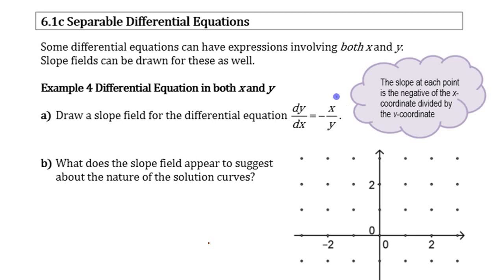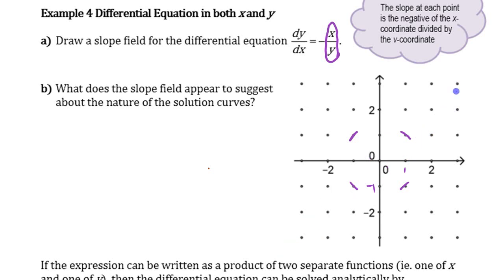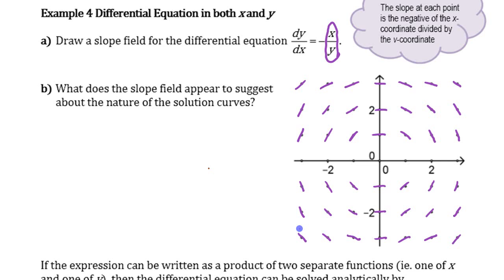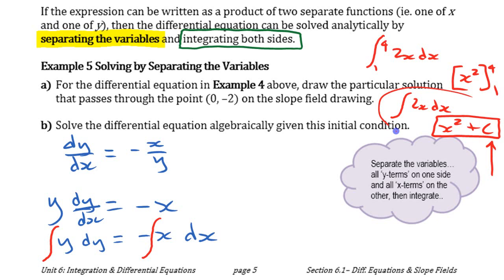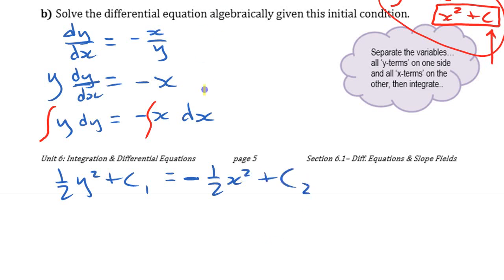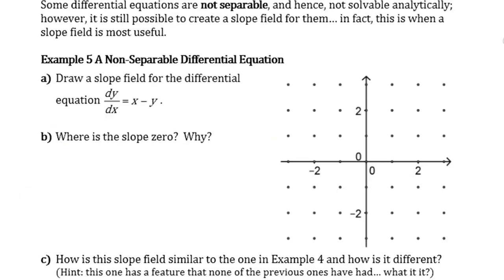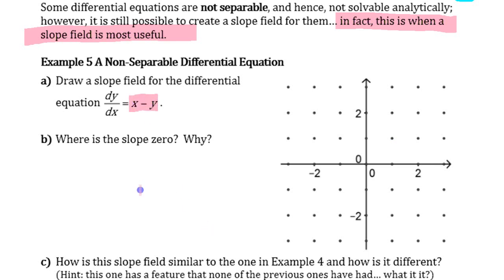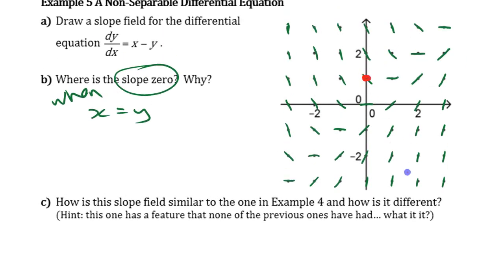Separable Differential Equations • [7.1c] AP CALCULUS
A live classroom screencast where separable differential equations are introduced and discussed using the example of dy/dx = -x/y.  A slope field is drawn to 'see' the solution visually, and the equation is solved analytically by separating the variables and integrating both sides.
Also examined is a simple non-separable differential equation, and how a slope field can still be created to 'see' the solution even though it cannot be solved analytically.

A PDF copy of the 'Study & Video Guide' document used in these videos as well as lots of other resources are available

Corresponds to section 6.1 or 7.1 (depending on edition) in Pearson's Calculus: Graphical, Numerical, Algebraic, student textbook, but also fits with the definite integrals unit from almost any other AP or first year Calculus textbook or course.